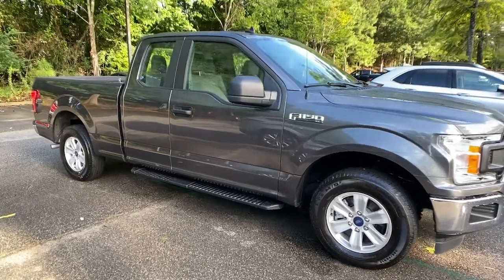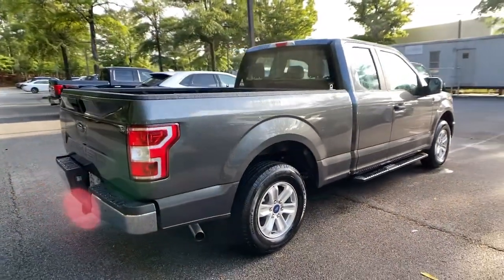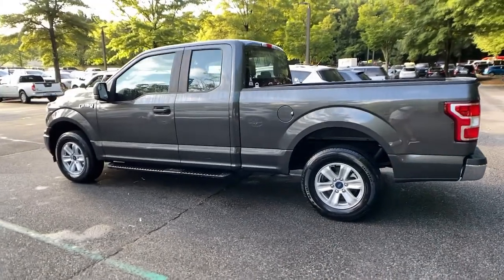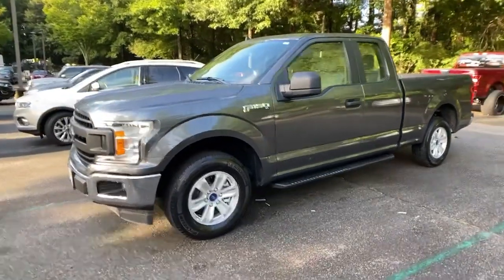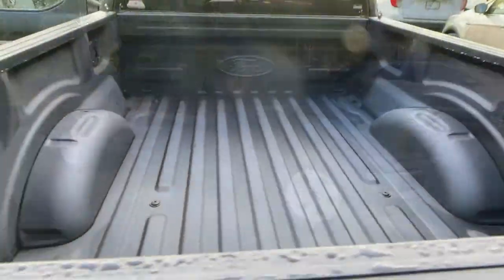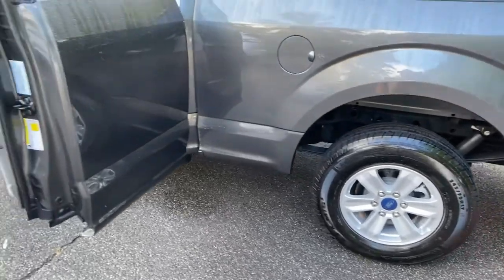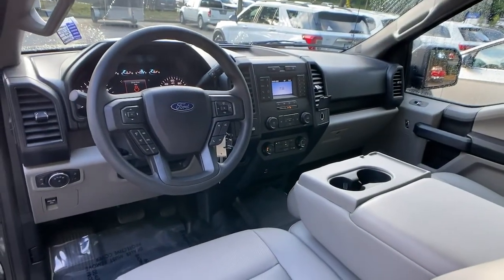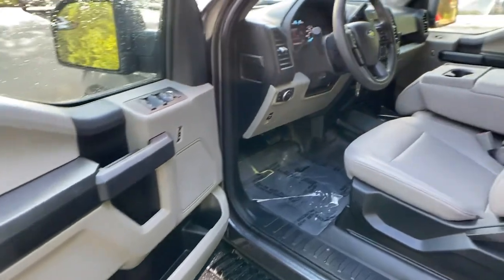2020 Ford F-150 Alpharetta, Roswell, Cumming, Sandy Springs, Marietta, GA 216166A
Magnetic Used 2020 Ford F-150 available in Alpharetta, Georgia at Angela Krause Ford Lincoln. Servicing the Roswell, Cumming, Sandy Springs, Marietta, GA area.

Recent Arrival! 1-Owner Clean Carfax No Accidents Local Trade Serviced At Angela Krause Ford Lincoln 4.2 Productivity Screen in Instrument Cluster 4-Wheel Disc Brakes 6 Speakers ABS brakes Air Conditioning AM/FM radio Auto High-beam Headlights Brake assist Class IV Trailer Hitch Receiver Cloth 40/20/40 Front Seat Compass Cruise Control Delay-off headlights Driver door bin Dual front impact airbags Dual front side impact airbags Electronic Locking w/3.55 Axle Ratio Electronic Stability Control Equipment Group 101A Mid Exterior parking camera rear: With Dynamic Hitch Assist Fog Lamps FordPass Connect (4G) Front & Rear Chrome Bumpers Front anti-roll bar Front Center Armrest Front wheel independent suspension GVWR: 6300 lbs Payload Package Illuminated Entry Low tire pressure warning MyKey Occupant sensing airbag Outside temperature display Overhead airbag Passenger door bin Passenger vanity mirror Perimeter Alarm Power Door Locks Power Front & Rear Windows Power Glass Sideview Mirrors w/Black Skull Caps Power steering Power Tailgate Lock Radio: AM/FM Stereo w/6 Speakers Speed-sensing steering Split folding rear seat SYNC Tachometer Telescoping steering wheel Tilt steering wheel Tough Bed Spray-In Bedliner Traction control Variably intermittent wipers Voltmeter Wheels: 17 Silver Painted Aluminum Wheels: 17 Silver Steel XL Chrome Appearance Package XL Power Equipment Group.brbrOdometer is 10424 miles below market average! Priced below KBB Fair Purchase Price! Clean CARFAX. CARFAX One-Owner.brbrGray Metallic 2020 Ford F-150 XL 3.3L V6 RWD